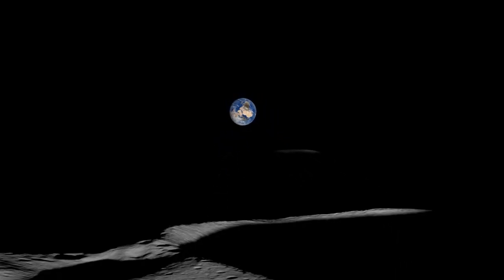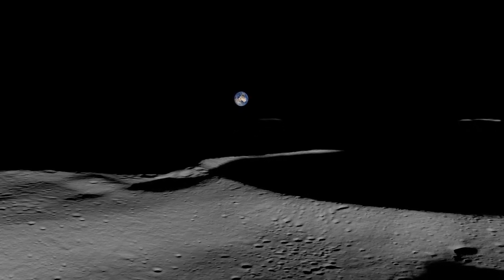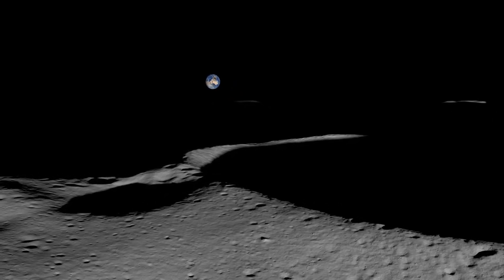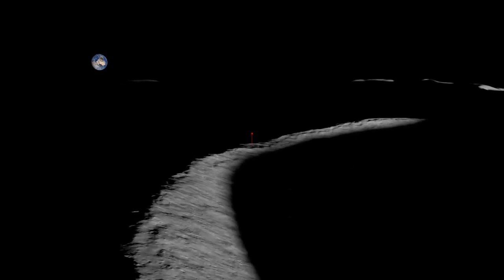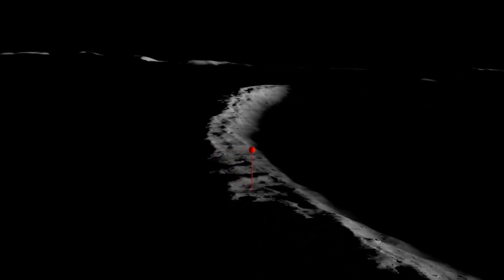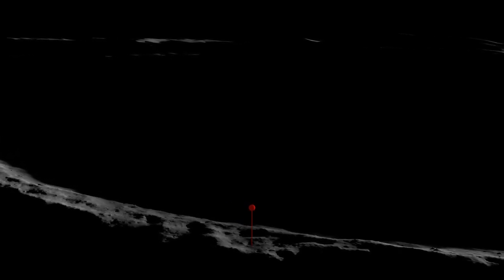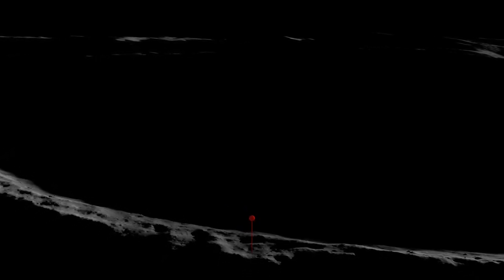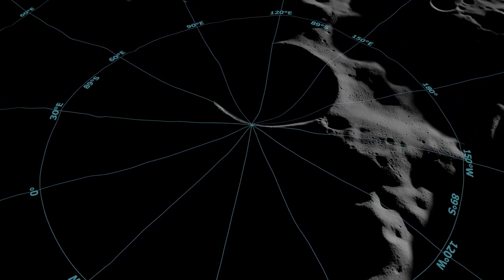Pinpointing the Moon's South Pole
This video is a data visualization showing the location of the Moon’s South Pole. In the system of lunar latitude and longitude adopted by the Lunar Reconnaissance Orbiter (LRO) mission, the Moon’s South Pole is located on the rim of Shackleton crater at a point marked by a red pin in this visualization. The definition and wide adoption of this standard coordinate system for the Moon is vital for mapping and exploring our nearest neighbor. With such a system, we can confidently pinpoint any feature on the Moon, including the exact location of its South Pole. LRO data will be a critical tool in helping NASA return humans to the lunar surface.

Video Credit: NASA’s Goddard Space Flight Center
Data visualization by: Ernie Wright (USRA)
Produced and Edited by: David Ladd (AIMM)
Narrated by: David Ladd (AIMM)